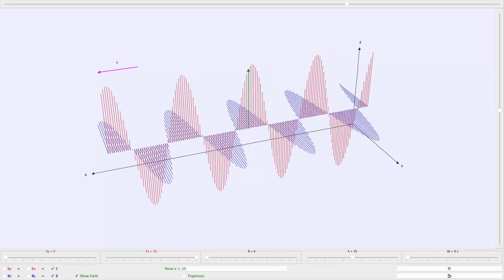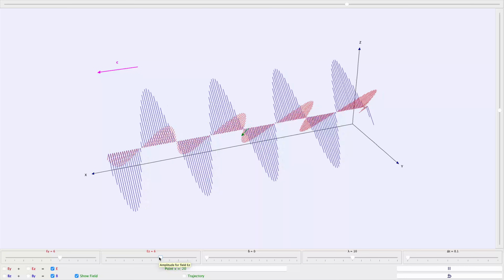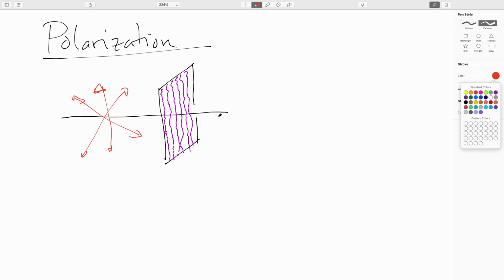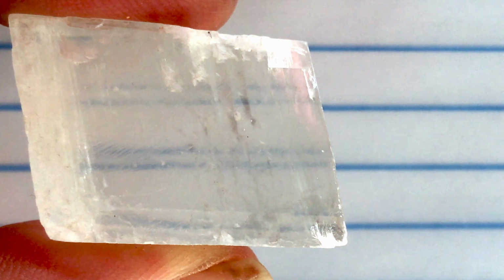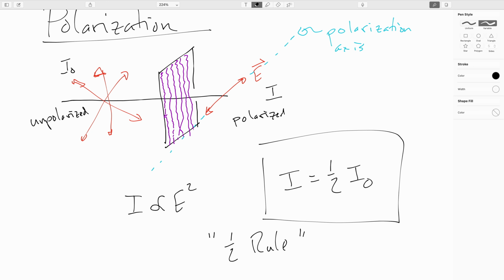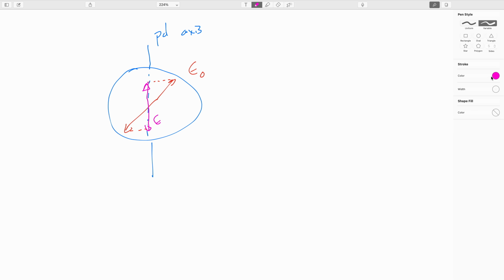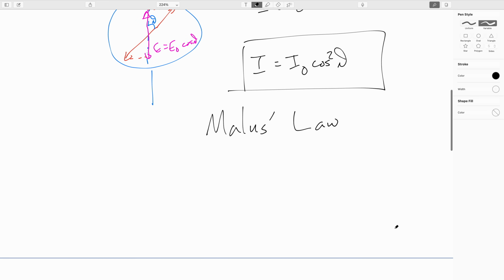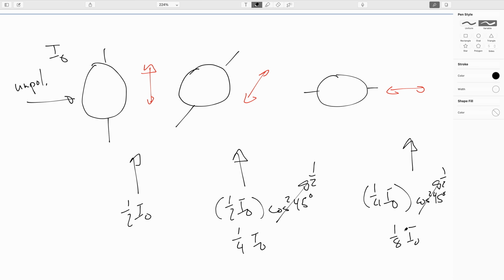23.3: Electromagnetic Waves-Polarization and Malus' Law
We discuss polarization, obtaining the 1/2 rule and Malus' Law.